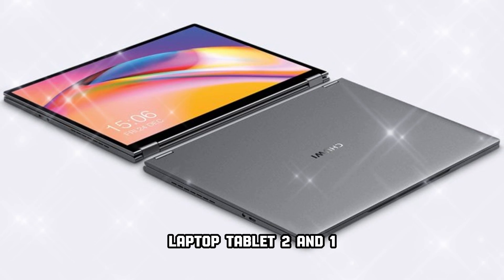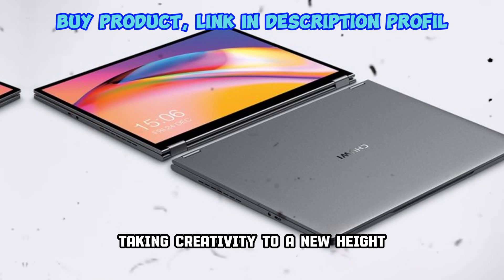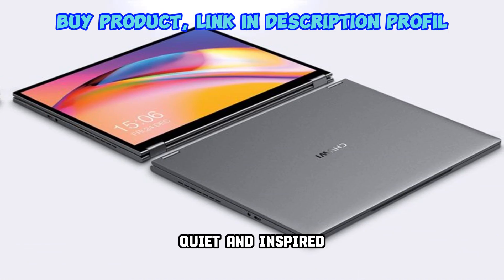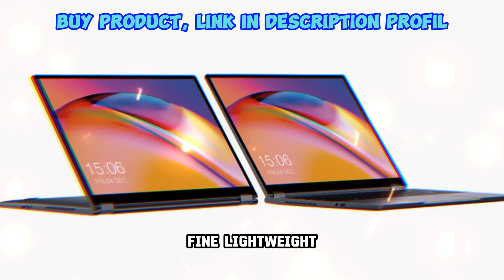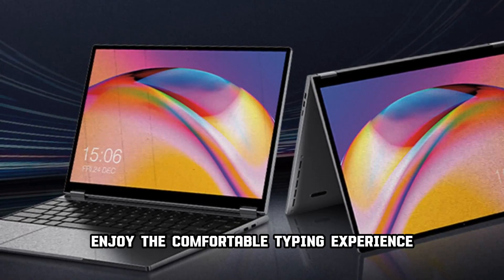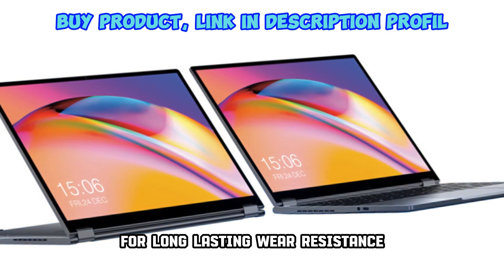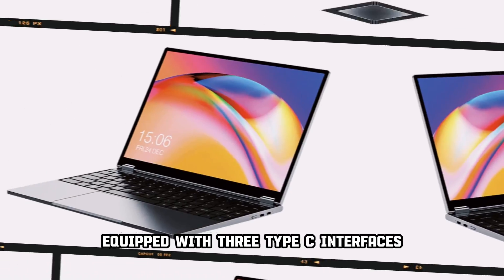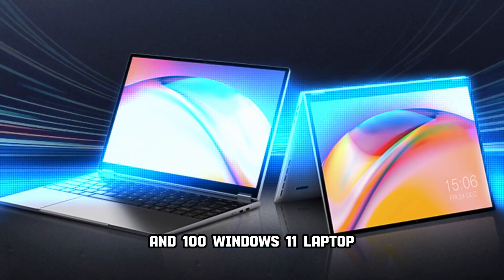CHUWI FreeBook Laptop Tablet 2 in 1 Intel N100 Windows 11 Laptop 12GB LPDDR5 512G SSD WIFI 6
CHUWI FreeBook Laptop Tablet 2 in 1 Intel N100 Windows 11 Laptop 13.5" IPS FHD Display 12GB LPDDR5 512G SSD WIFI 6 2256*1504

CHUWI FreeBook Laptop Tablet, 2 in 1 Intel N100 Windows 11 Laptop
Compact and Portable. Carry it with You Anywhere
The 13.5" FreeBook adopts a compact andfull-screen design. It's lightweight, thin andportable, and can be easily put in yourbackpack or handbag. Carry it with youwhether you're on a business trip ortravelling, so you could work anywhere, andyour inspiration and creativity can berecorded and saved at any time. Powerfulbusiness office performance allows you toget rid of the shackles of traditional laptopsand help you improve office efficiencyanytime anywhere.

2K UHD Retina Resolution IPS Screen 13.52K Full Screen
The 13.5" Ultra HD 2K IPS screen presents sharp and clear visual effects, taking creativityto a new height, while the slim frame provides you with more working space and allowsyou to play freely. 10-point touch screen, quite easy to operate. The 1MP high-definitionfront camera allows you to video chat with your family or friends, or start a videoconference anytime anywhere, quite convenient and practical.

The lntel 12th Alder-N100 Processor
The latest generation of lntel Alder Lake N100 processor using 10nm processtechnology, 3.4GHz Turbo frequency, brand new Tremont micro-architecture.Quad-core 4 threads, lower power consumption, higher performance and longerbattery life, whether for office, entertainment or learning, editing documents orbasic video production, FreeBook handles well and plays nice. A new generationof lntel UHD Graphics GPU, allows to enjoy

4K UHD videos and online games.Quiet and Inspired
Adopting pure copper heat dissipation soaking platemodule, and innovative heat dissipation technology,FreeBook runs quietly, smoothly and stably, withoutannoying noise, which will let you focus more onwork without externalinterference.

High Performance Large Capacity Memory Combo
LPDDR5 memory module, higher performance and lower power consumption: With the latest generation of intel N100 processor and LPDDR5 12B RAM.FreeBook achieves the unity of performance and speed, resulting in fastermultitasking, smoother multi-APP switching, and office efficiency improvement512GB SSD storage space realizes fast read and write speed, and fast boottime. also.meets your entertainment needs.Precision Gear Hinge
Using powder metallurgy technology, fine, lightweight, but extremelystrong. The gears fit tightly and the damping texture is smooth.lt will be as durable as new after folded over 200,000 times.Tablet & Notebook 2 in1 YOGA Mode-The screen can be flipped 360 degree